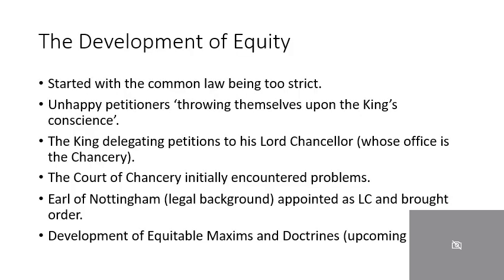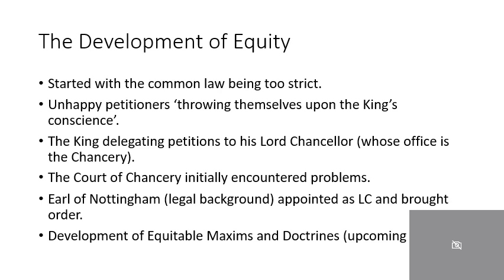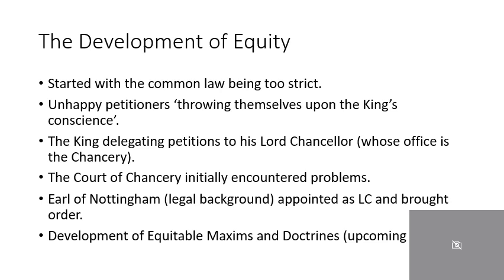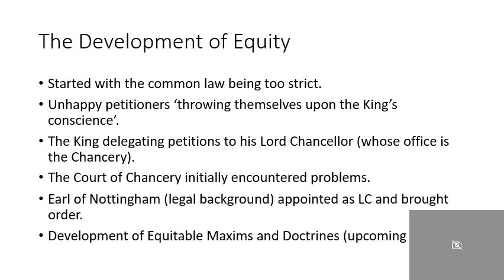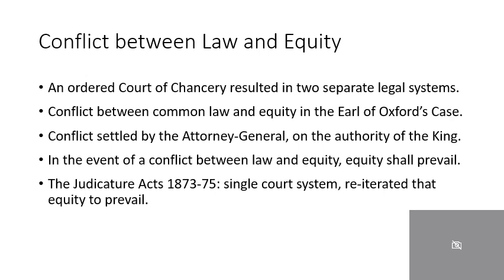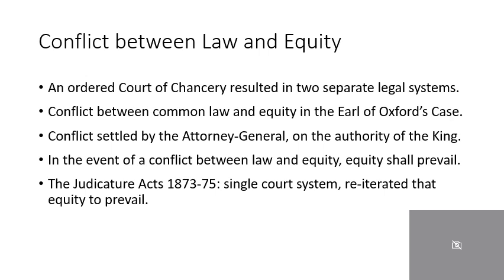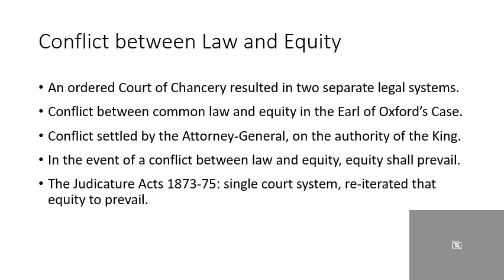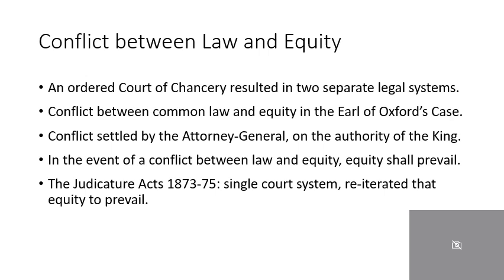1 Intro to Equity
This is an introduction to Equity & Trusts; suitable for students reading English law.
The lecture notes follow:
INTRODUCTION TO EQUITY

Learning outcomes

• To understand the difference between common law and equity.
• To understand the development of equity and how it came to be part of the law.
• To understand the significance of the Judicature Acts

The term `Equity` has a wide range of meanings; for many people - `fairness` & `justice`, but for lawyers it has a narrow meaning: that body of rules developed and applied by the Court of Chancery, presided over by the Chancellor and the rules developed under that authority.

Historical Sources of English Law

• Common Law
This term reflects the fact that the law as administered by the King’s court became the common law, supplanting local custom.

• Equity
Developed to remedy the deficiencies in the common law, leading to the formal development of the Court of Chancery, until its abolition in 1875.

• Legislation
Originally, scarcely distinguishable from common law, the growth of parliament as the dominant force, led to the growth of legislation as a major source of law.  Legislation & delegated legislation = the fundamental sources of law.

Development of Equity

Court of Chancery
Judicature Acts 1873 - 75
Supreme Court of Judicature Act 1873 s25(11); now Senior Courts Act 1981, s49

Jurisdiction of the Court of Chancery

• Keeper of the King’s conscience
• Equity is now a fixed set of law and principles, it is doubtful that any new principles can be introduced but see later notes on constructive trusts.

The Relationship between Common Law & Equity

• Generally, equity followed the law unless there was a reason to do otherwise.  However, there was bound to be conflict.
• Earl of Oxford’s Case (1615)
• Judicature Acts 1873-75 [Now: The Senior Courts Act 1981]

 Fusion of common law and equity?
Joseph v Lyons (1984) 15 QBD 28 - equity and the law subsist side by side and do not mingle
Errington v Errington [1952] 1 KB 290 – Per Lord Denning MR – equity and the law are fused

United Scientific Holdings v Burnley BC [1978] A.C. 904 – per Lord Diplock – equity and the law are fused

Lord Dudley & Ward v Lady Dudley (1705) Pr Ch 241 per Sir Nathan Wright LJ:-
Equity is no part of the law, but a moral virtue, which qualifies, moderates, and reforms the rigour, hardness and edge of the law, and is a universal truth; it does also assist the law where it is defective and weak and defends the law from crafty evasions, delusions, and new subtleties, invented and contrived to evade and delude the common law, whereby such as have undoubted right are made remedies.

NB: the issue on the fusion of law and equity is interesting but never-ending. It was included as a side interest and a starting point should you wish to read further on the subject. You will NOT be examined on this issue.